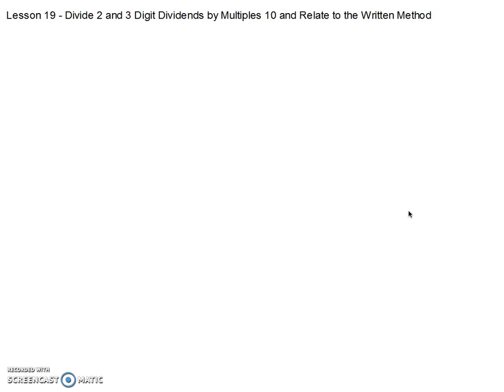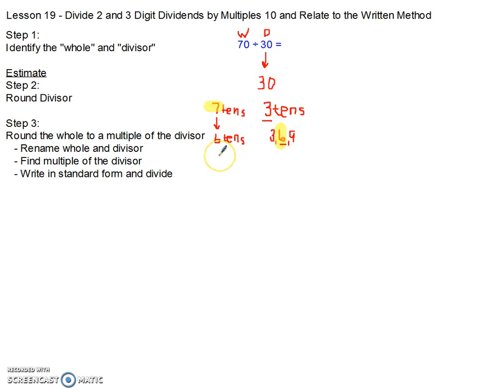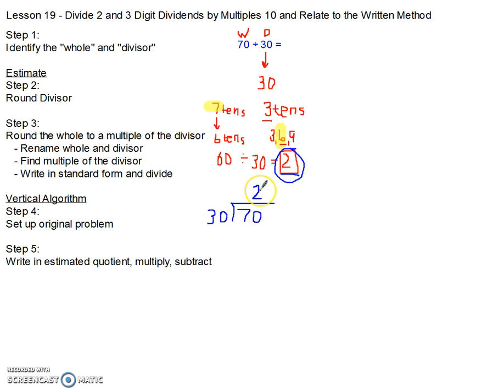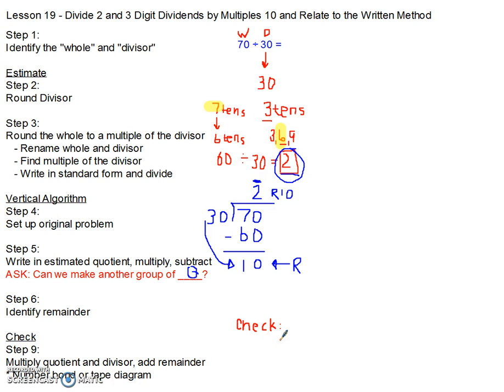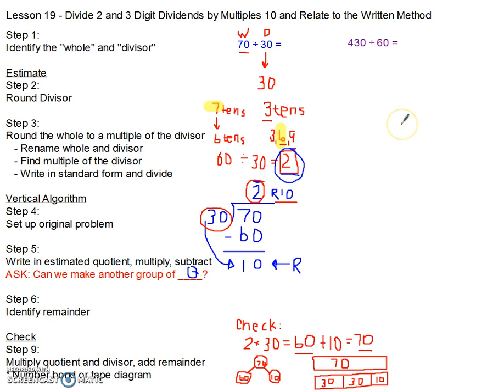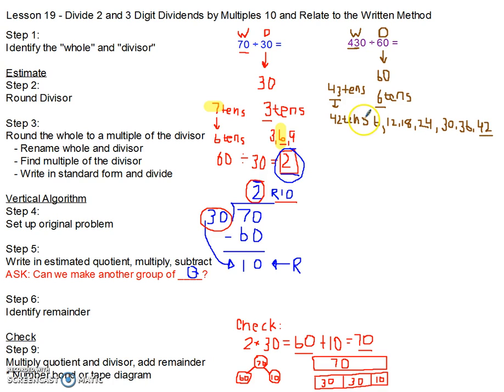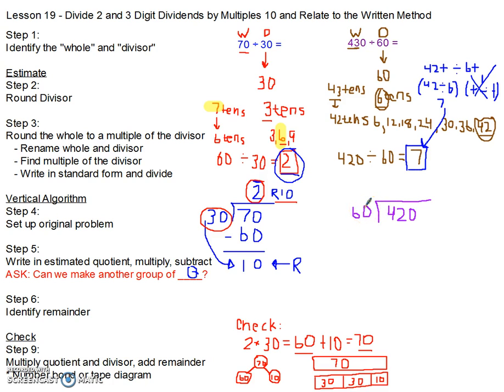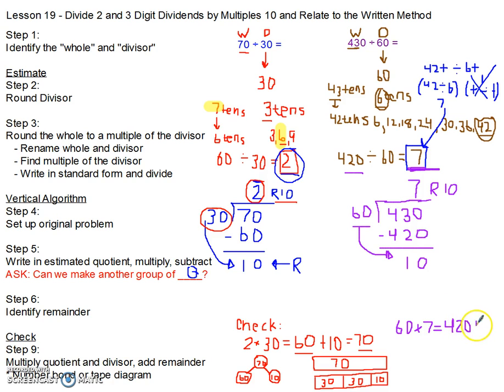Module 2 Lesson 19 Divide 2 and 3 Digit Dividends by Multiples of 10 with Written Method